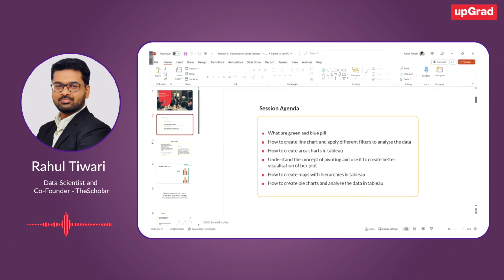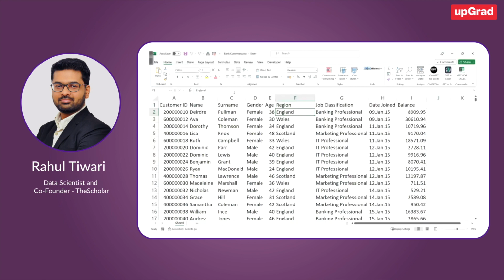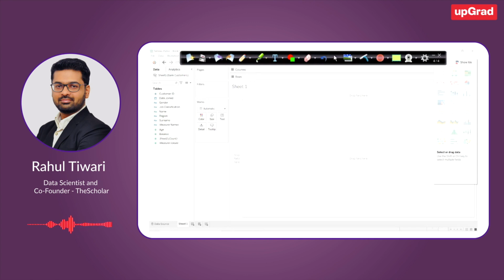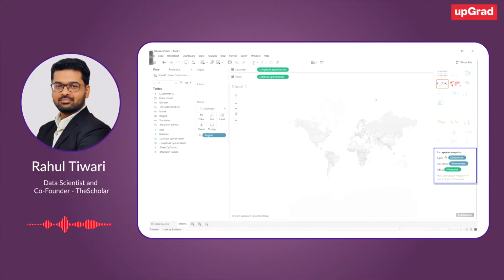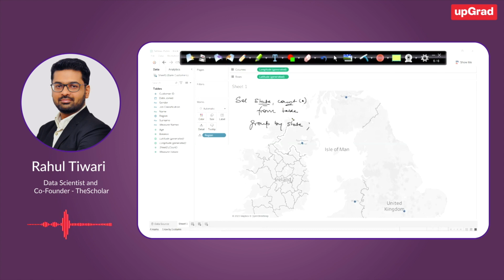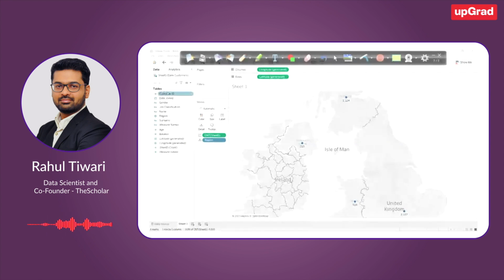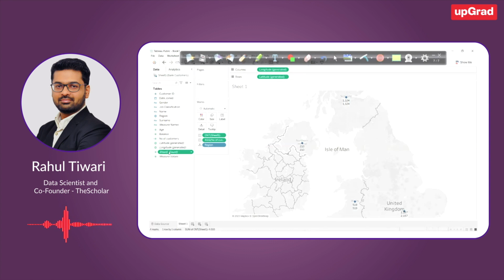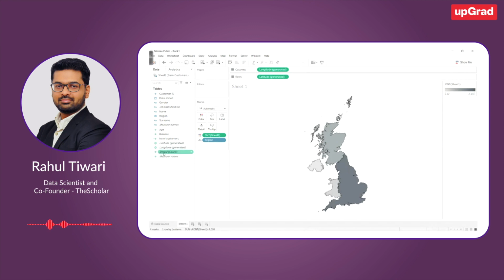How to build Maps in Tableau | Tableau Map Chart Tutorial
*How to build Maps in Tableau | Tableau Map Chart Tutorial | Tableau Maps*

*Objectives of the Tutorial*
- What are green and blue pill
- How to create line chart and apply different filters to analyse the data
- How to create area charts in tableau
- Understand the concept of pivoting and use it to create better visualization of box plot
- How to create maps with hierarchies in tableau
- How to create pie charts and analyse the data in tableau

This Tableau Map Chart Tutorial video dives deep into crafting impactful map charts using Tableau. You'll learn how to transform your data into insightful geographic visualizations, perfect for customer segmentation dashboards and more!

- Compelling problem statement: Grasp the power of map charts in data storytelling
- Step-by-step walkthrough: Follow along as we navigate building a map chart in Tableau
- Data insights at a glance: Uncover hidden geographic patterns within your data

*By the end of this Tableau Map Chart Tutorial video, you'll be equipped to*
- Design clear and informative map visualizations
- Enhance your dashboards with location-based insights
- Make data-driven decisions with the power of geographic analysis

Boost your data visualization skills and unlock the potential of map charts in Tableau. Watch now!

0:00 - Introduction to tableau chart
0:36 - Session Overview
1:58 - How to Create a Dashboard
3:43 - Datasets Overview
5:27 - Connect Database in Tableau
6:26 - Create a Map View

If you wish to know more about Charts In Tableau then watch this How to Create Charts in Tableau tutorial by upGrad